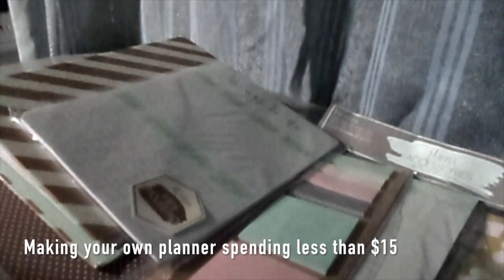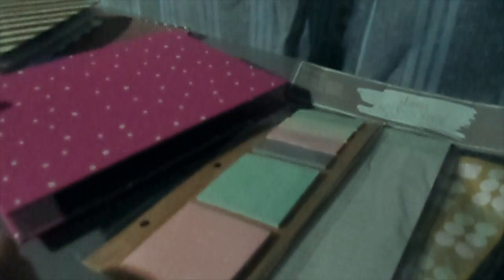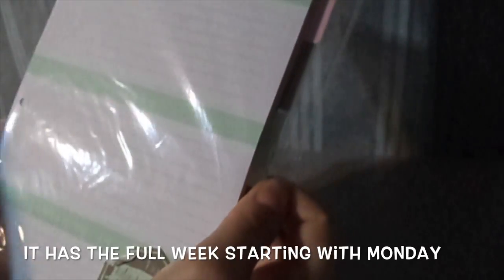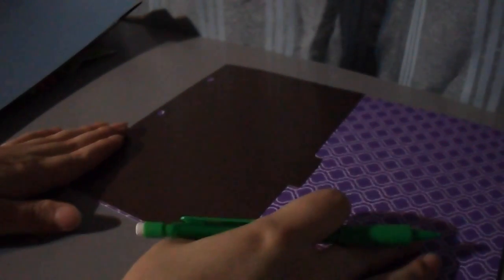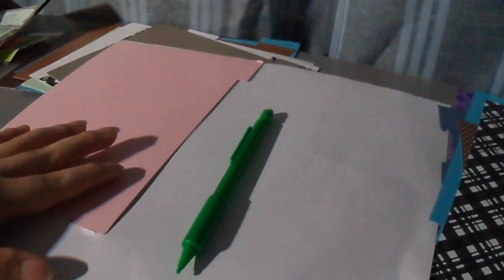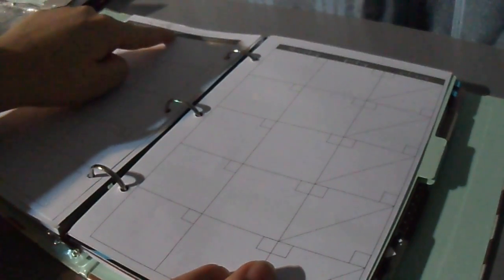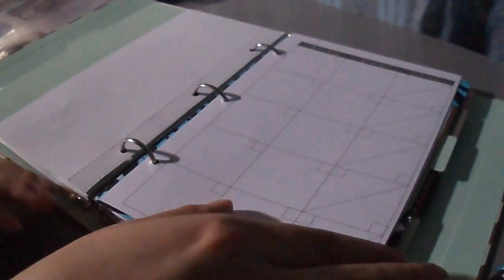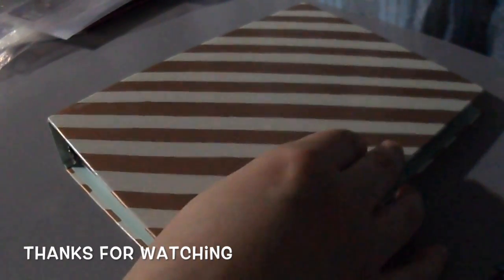DIY Planner on a Budget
This video is about DIY Planner on a Budget. Make your own planner without having to spend $75. It fits in your backpack, or purse. You can use them for school, work, or personal use.